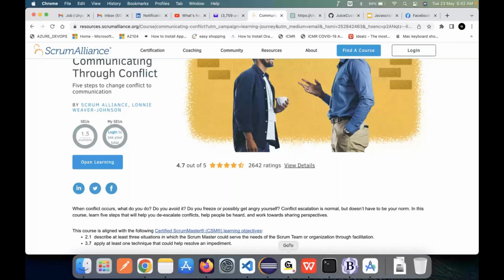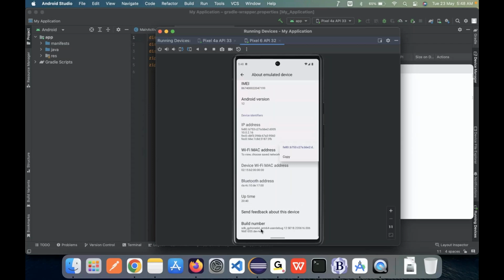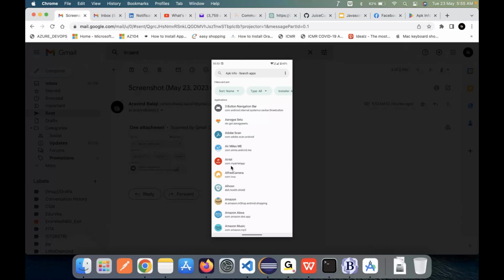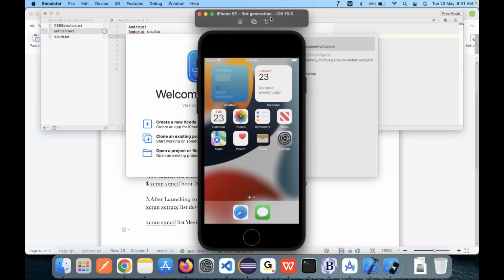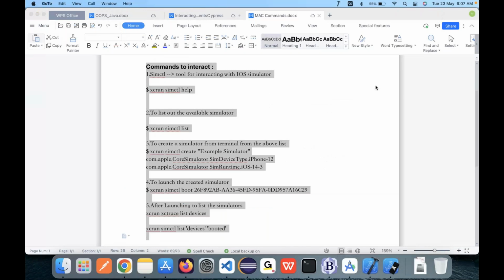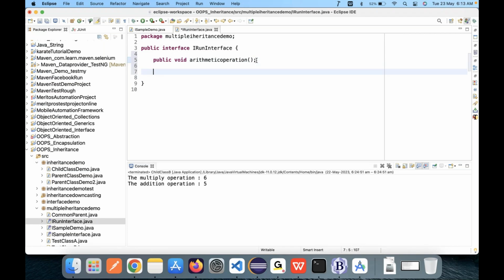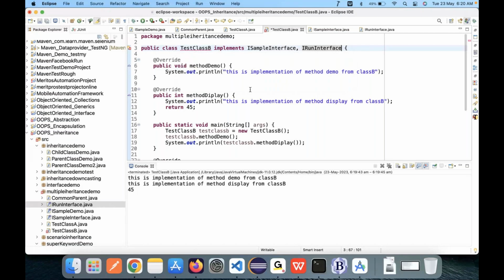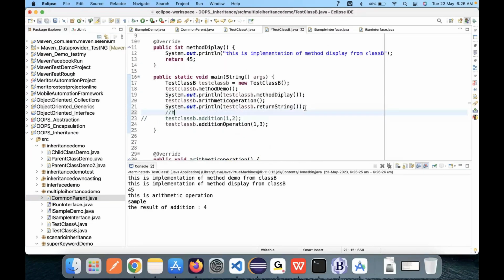Mobile Automation With Appium Day 3 on 23rd May 2023. whatsapp us on +91 8019952427 to enrol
Mobile Automation With Appium Day 3 on 23rd May 2023.

2) Cloud Performance Engineering in DevOps - Core to Master Level

9) SAPGUI protocol - Performance Testing for SAP applications Using LoadRunner

19)Automated Performance : End user experience , Monitoring and Jenkins Pipeline execution – Crash Course

28)Winning New Performance Testing Clients and Presenting Performance Test Proposals

29)Crash Course On Performance Monitoring – End User Experience of Web and Mobile Apps